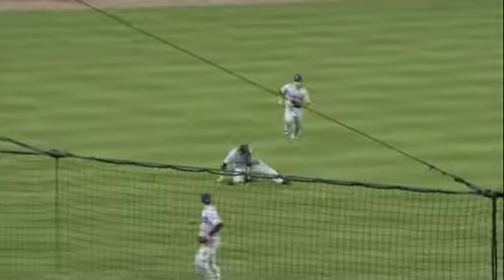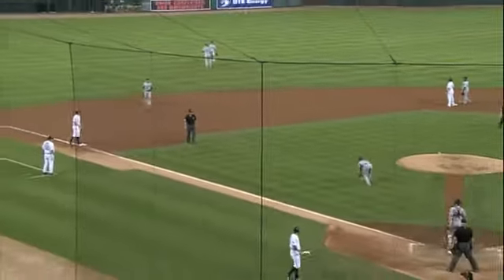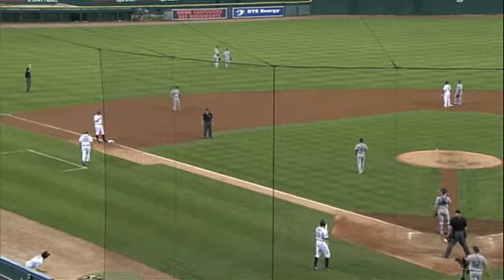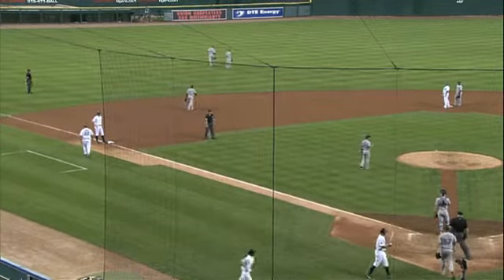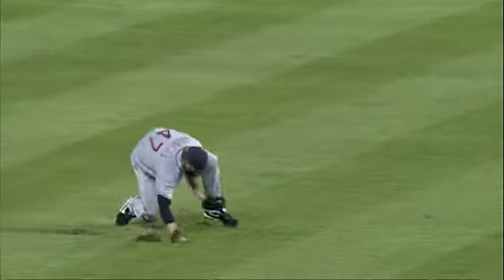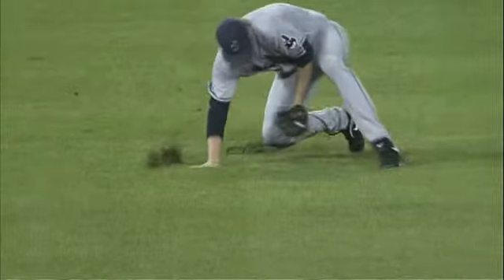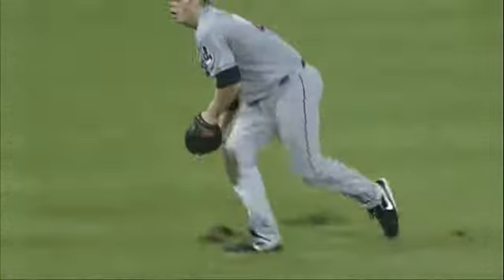Duncan's sliding catch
CLE@DET: Duncan slides to take a hit away from Rhymes